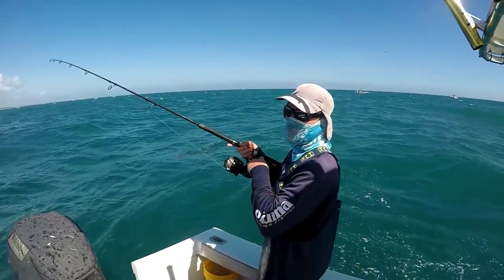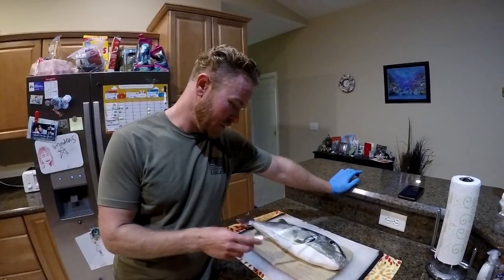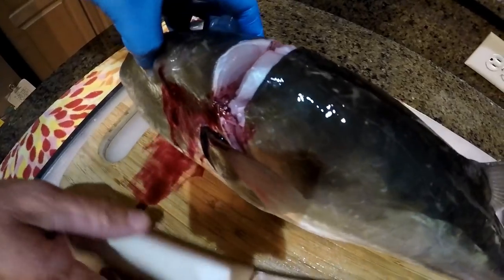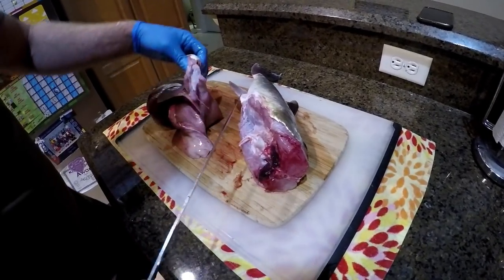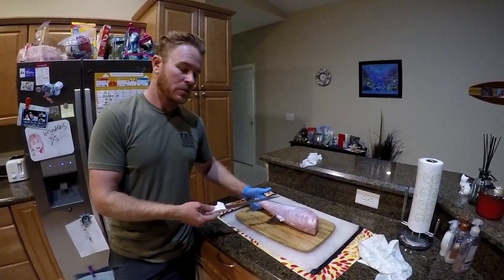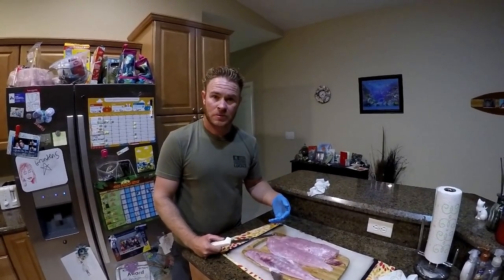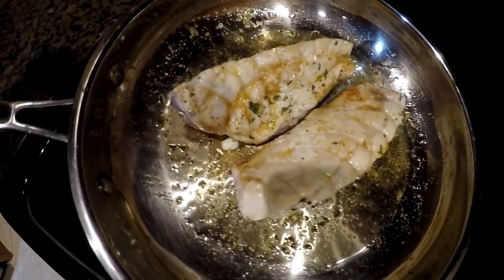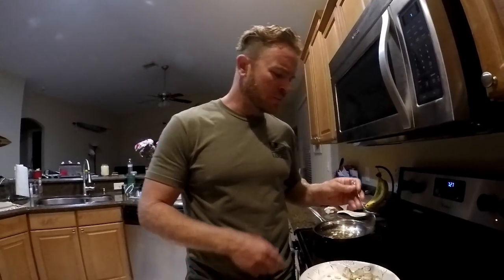Poisonous Fish Catch, Clean and Cook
Smooth Pufferfish aka Rabbit fish is a seasonal visitor to our area here in South Florida and I was lucky enough to catch this guy in my Spanish Mackerel chum slick. These guys seem to like the cooler temperature because they're primarily caught in the Winter. This day the water temp was about 72 degrees with calm, clear seas.
 The way I clean this Rabbitfish is the same way I would clean the smaller Pufferfish or "Toadies". Even though it may seem simple, please don't try this yourself unless overseen by someone who has experience in cleaning Pufferfish! These are highly toxic fish that can cause severe illness and even death!

Remember to check out my Instagram: @captmattbudd and @jupiterfishingacademy for all my most recent fishing activity!